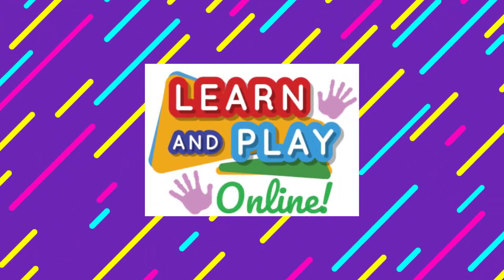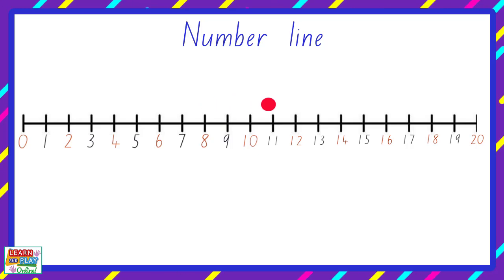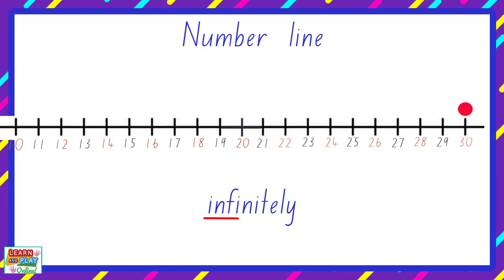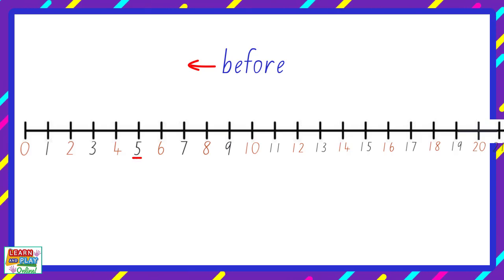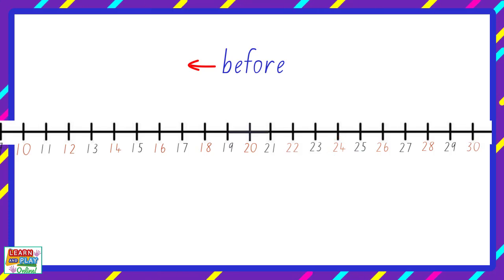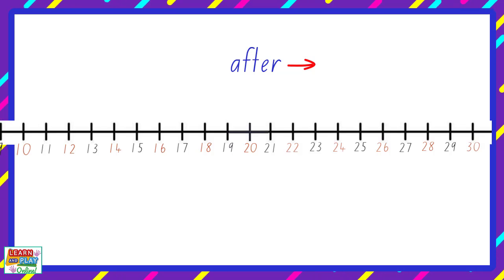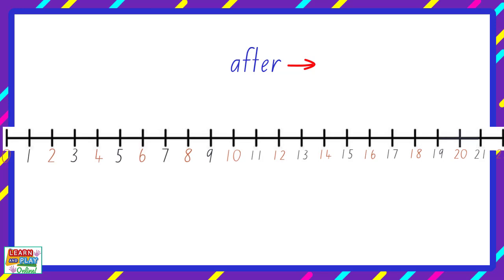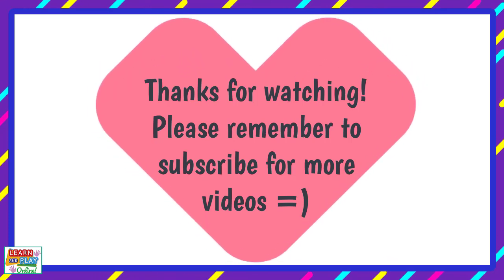Before and After Numbers 1-30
Are you learning to identify numbers that come before or after a given number? This video uses a number line to help children identify the concepts of before and after numbers in the range 0-30.